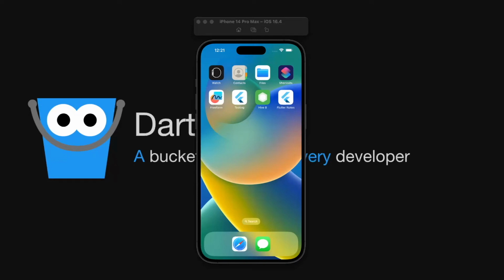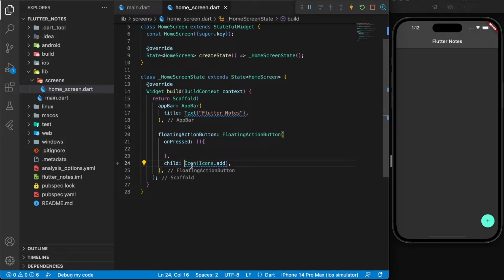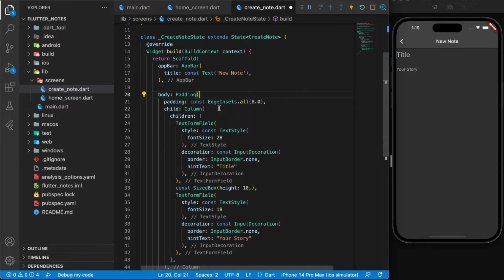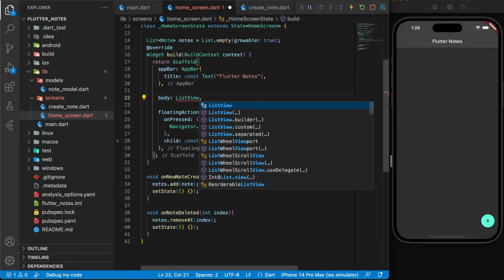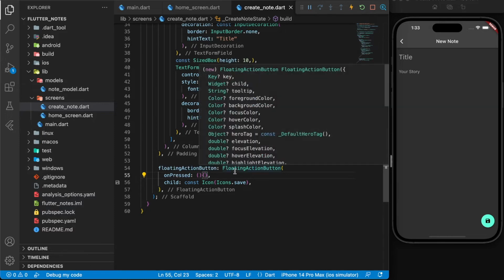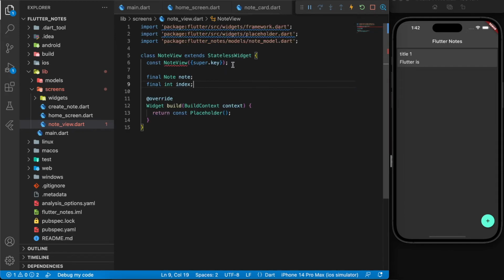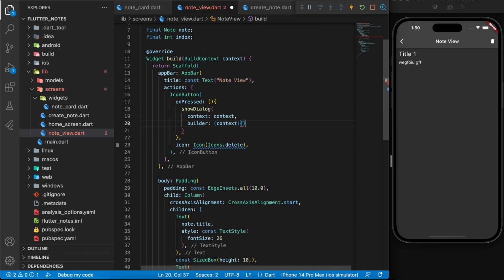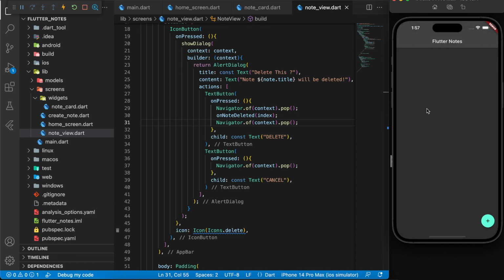Flutter Beginner Tutorial | Flutter Notes App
Hello viewers!
In this tutorial you'll learn to build a very basic note taking app using flutter.